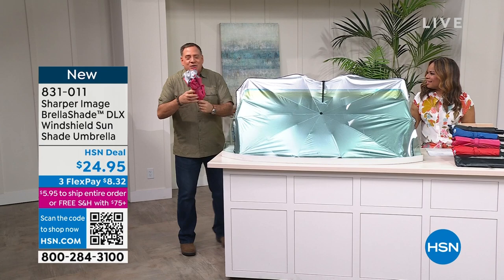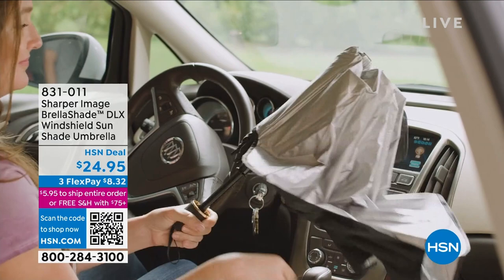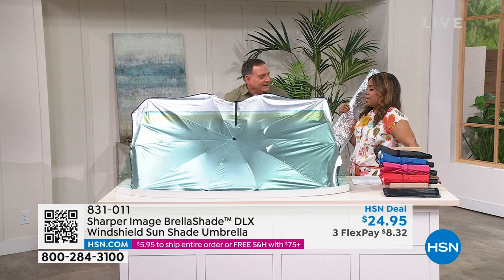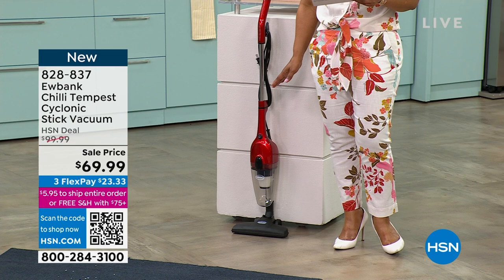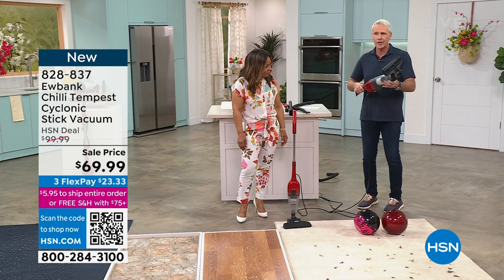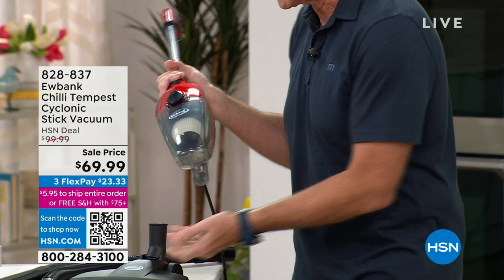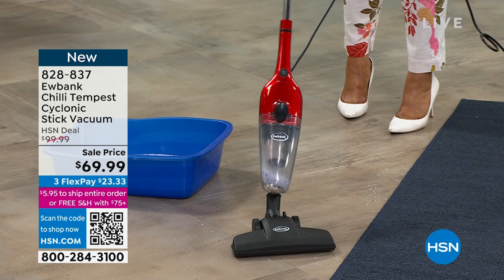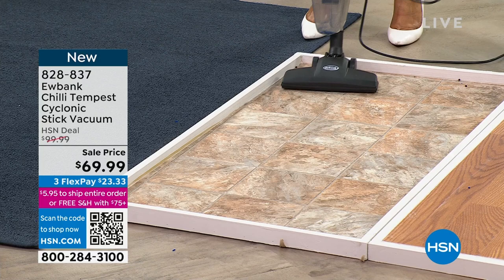HSN | Home Solutions featuring Therapure 03.07.2023 - 02 PM